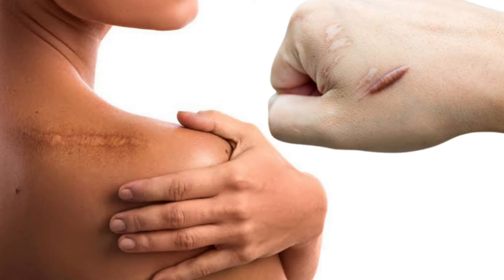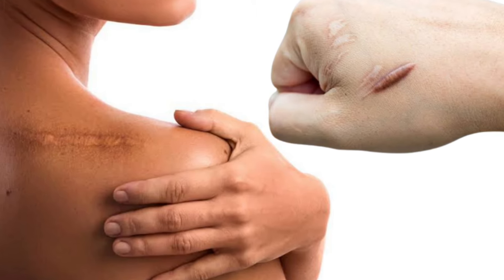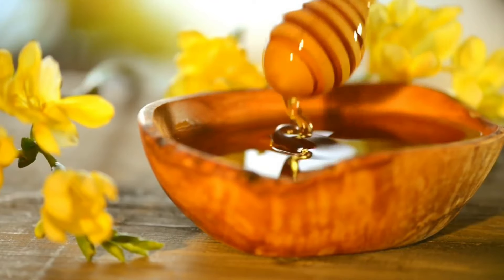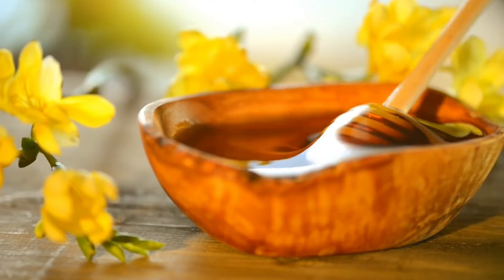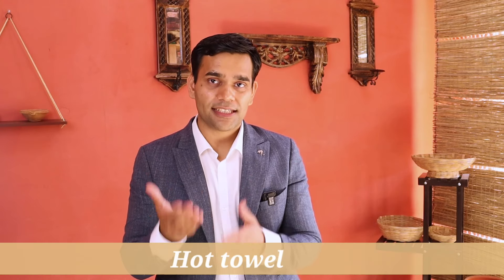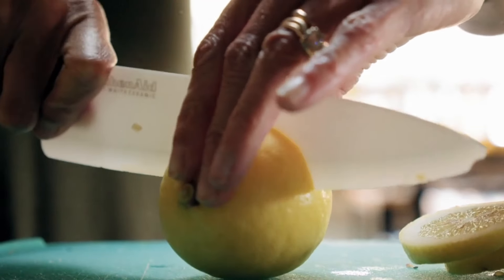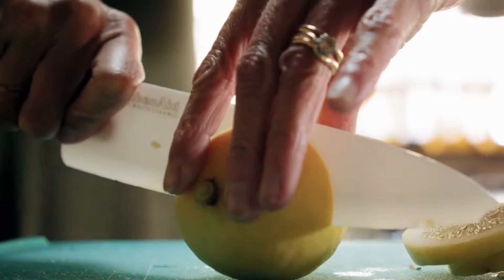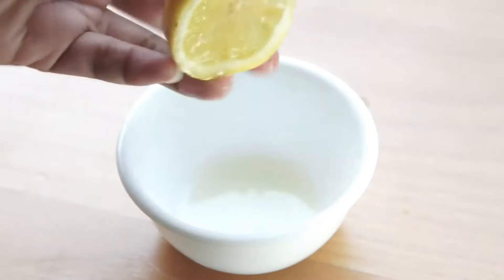Just 2 Home Remedies Repair Scar & Damaged Skin | Remove Old Scars From Face & Body- Dr.Vivek Joshi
Remove Old Scars From Face And Body|Just 2 Home Remedies Repair Scar & Damaged Skin - Dr.Vivek Joshi

member's Only videos